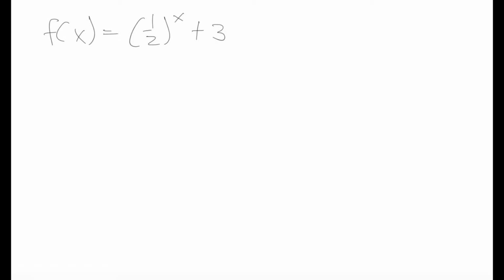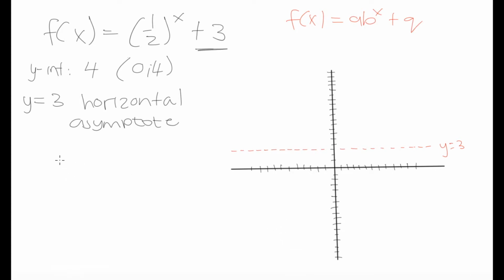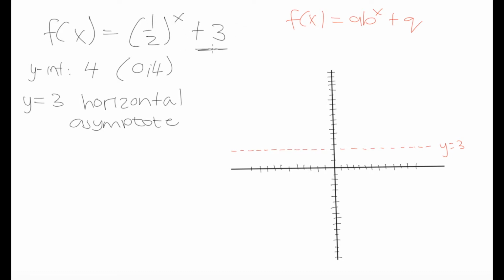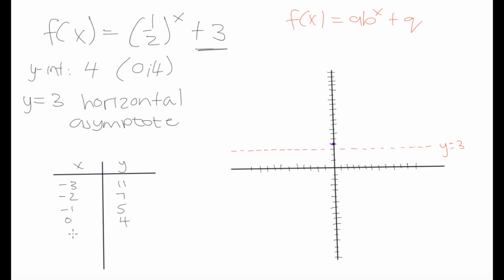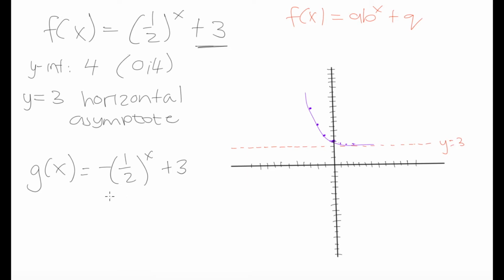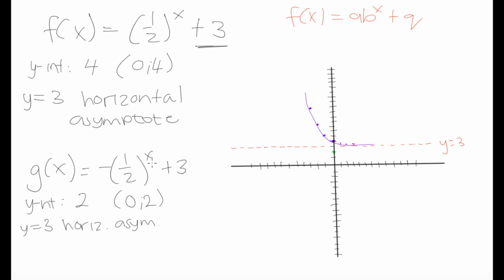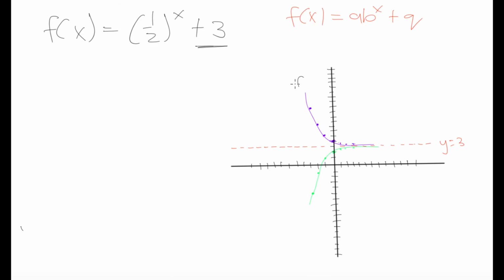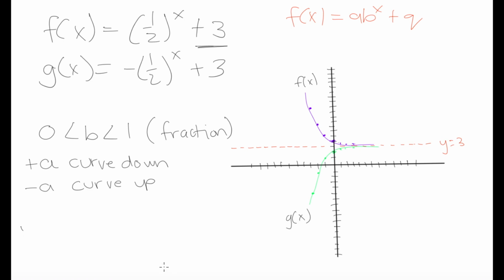Grade 10 Math: Exponential functions (part 3)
Exponential functions in the form of y = ab^x + q but where b is a fraction
Functions in which the variable is in the exponent
Asymptotes